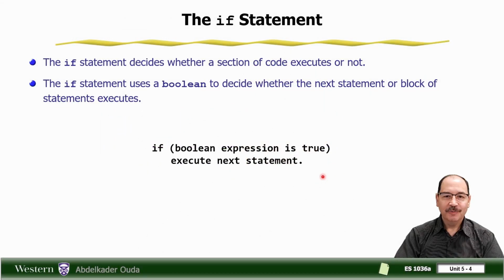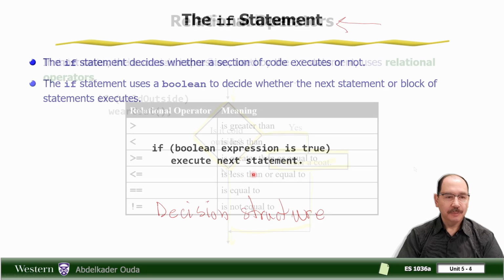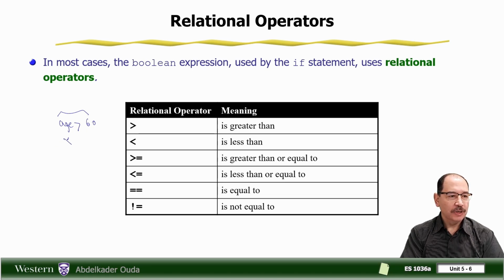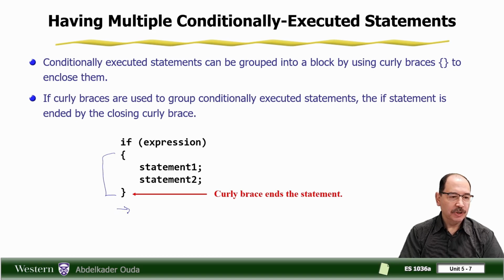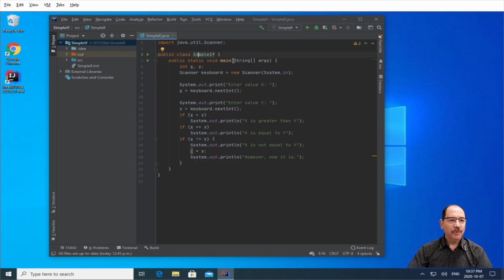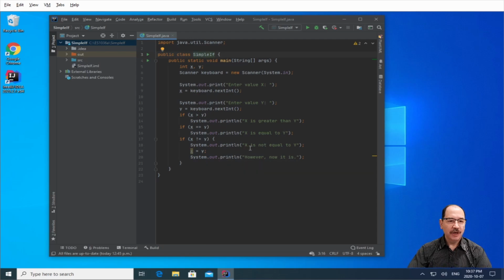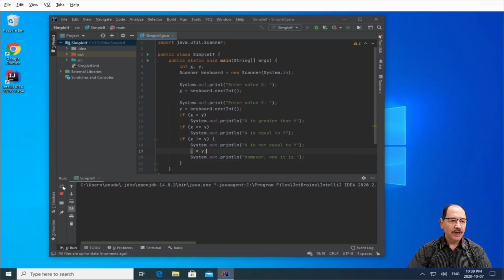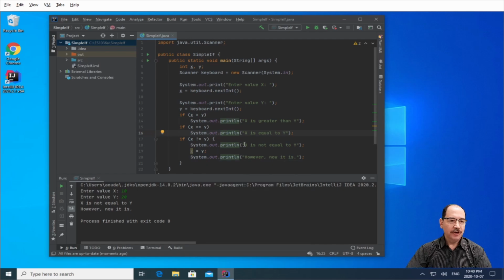Unit 5-Part 1: Decision Structure and if statement in Java